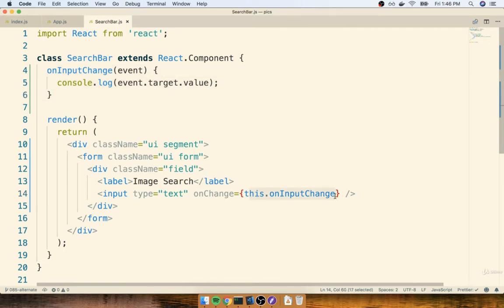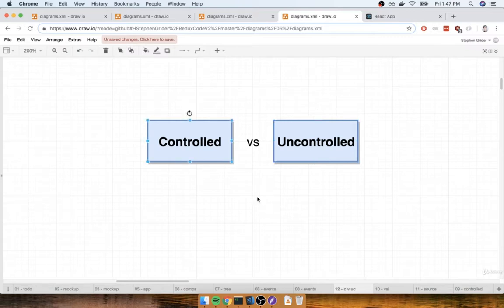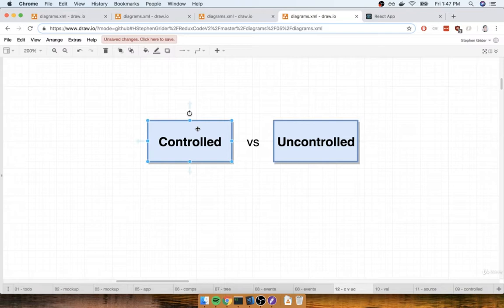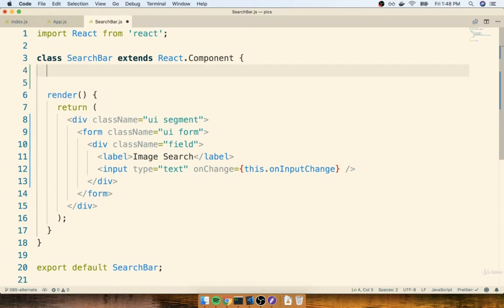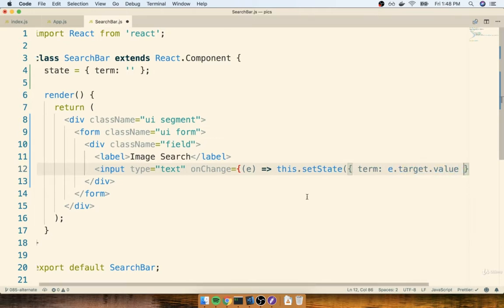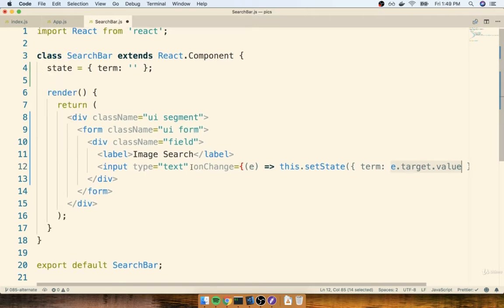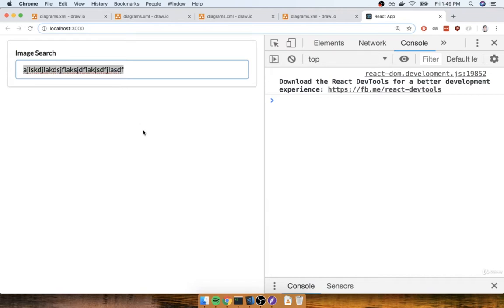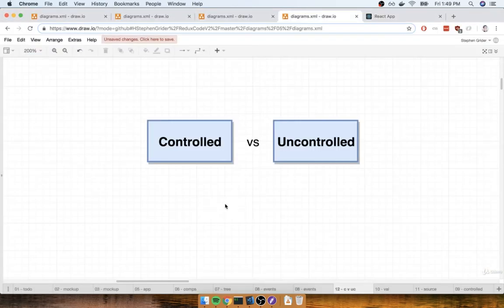7.8 Uncontrolled vs Controlled Elements | Modern React with Redux [2019 Update]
Lesson 8. Uncontrolled vs Controlled Elements